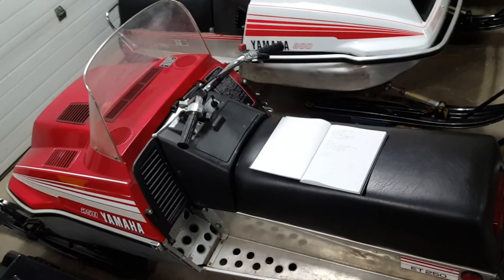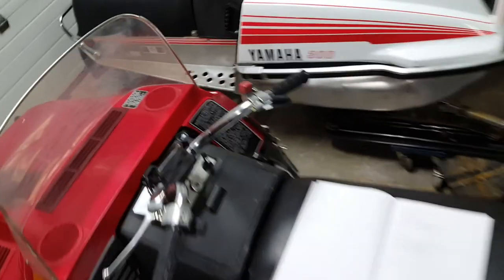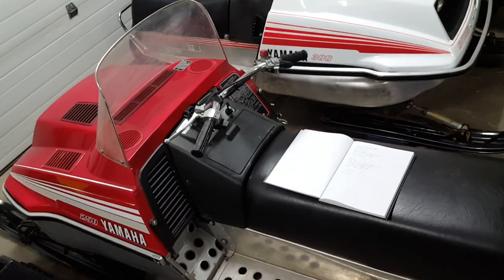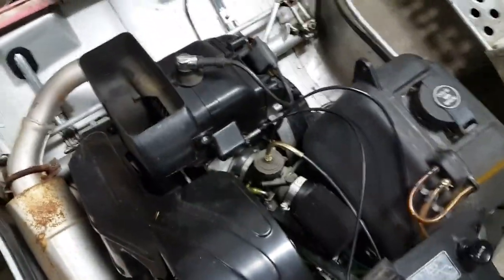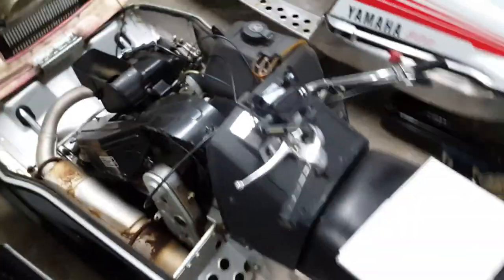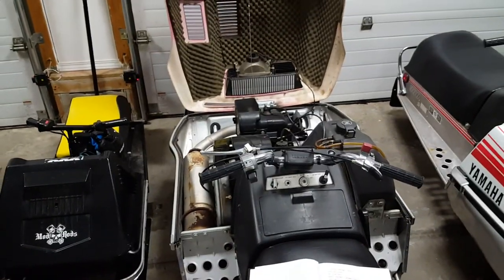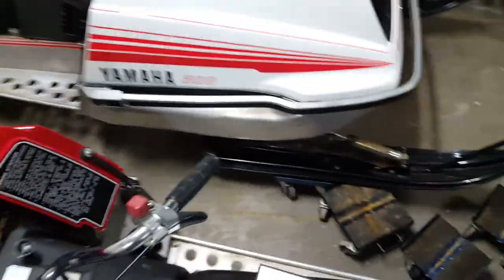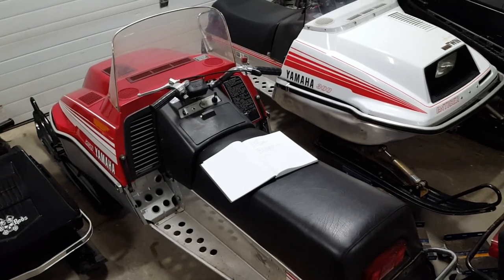1979 Yamaha Enticer 250 Mikuni carb swap UPDATE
Just a little update on what I've done with the carb swap on my 250 Enticer.